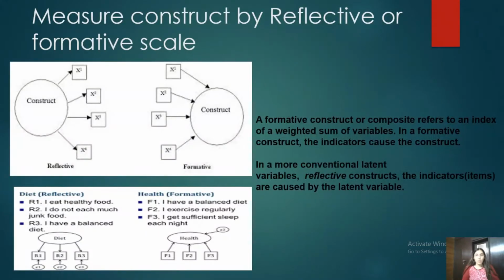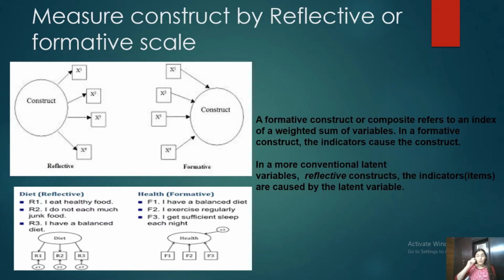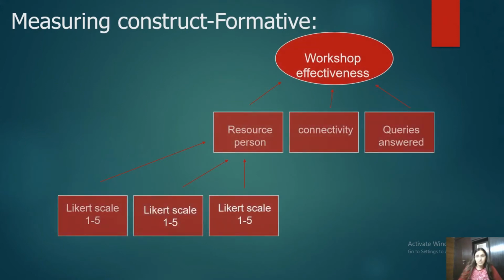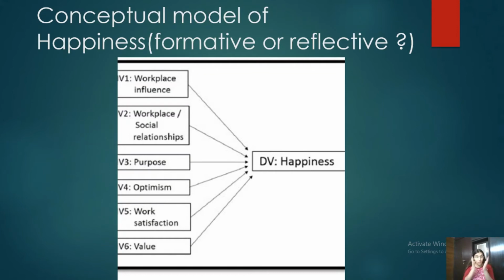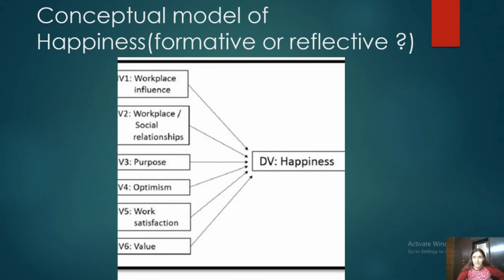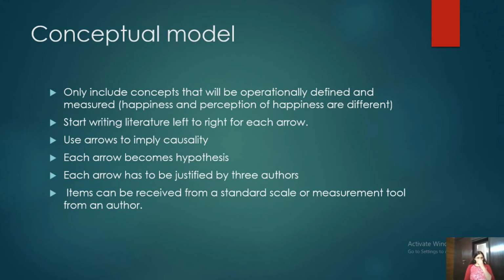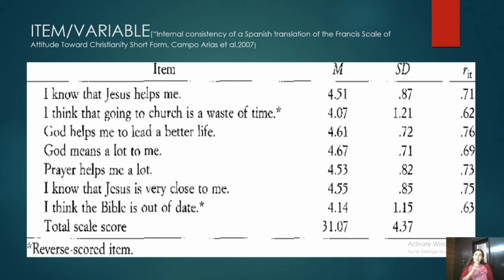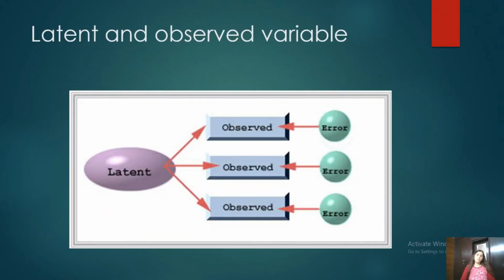Introduction to research Day 2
This video is the Second day video of a 5 days series of Introduction of research FDP.